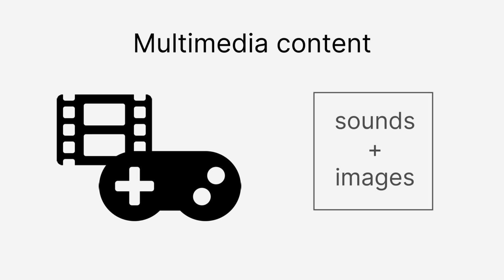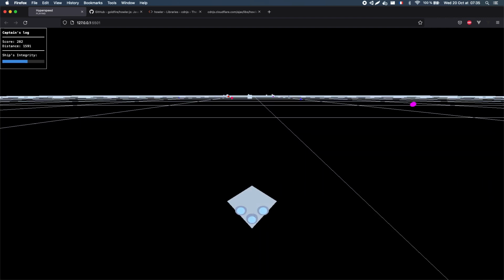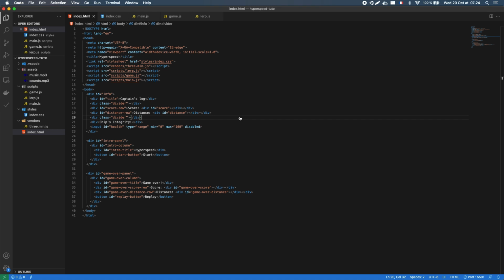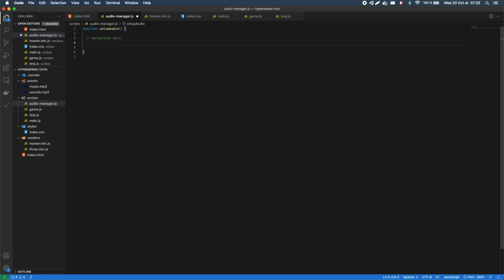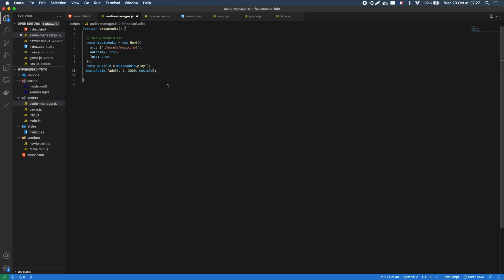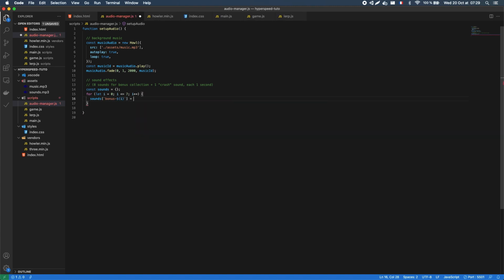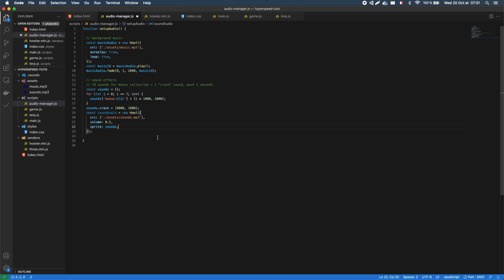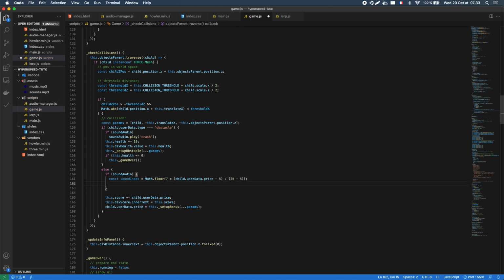Adding sounds and music! / Making a 3D web runner game #10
Let's wrap up our 3D runner game by adding some background music and contextual sounds!

0:00 - Introduction
0:30 - Last time & overview of the tutorial
0:52 - Sounds & music in video games
2:21 - Description of our sound files
4:12 - Installing Howler.js
6:12 - Adding the background music
9:06 - Preparing the contextual sounds
12:37 - Playing the sounds in our Game class
15:02 - Recap & next time